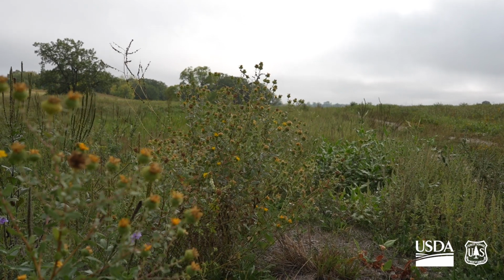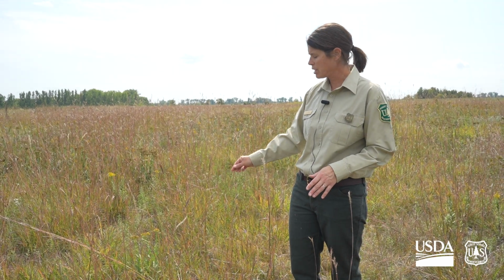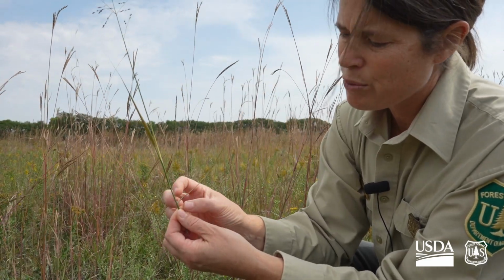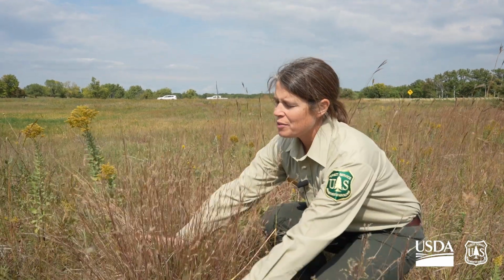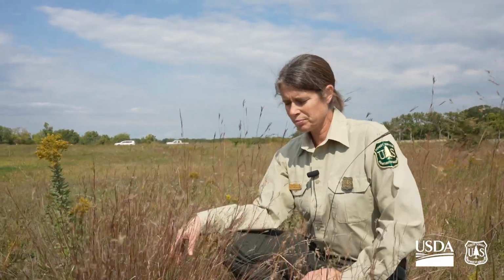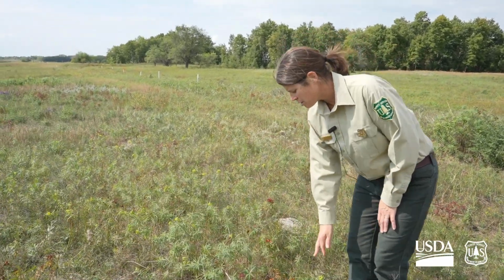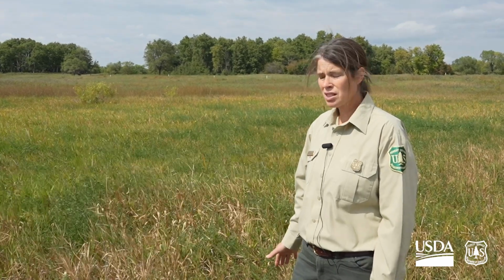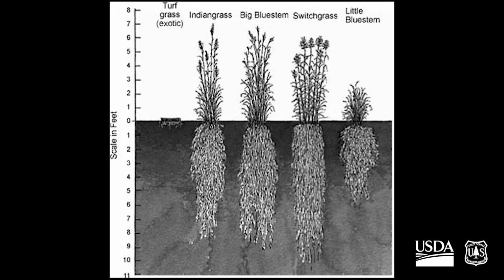07 Flora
The plants of the Sheyenne National Grassland are adapted to survive and thrive despite drastic annual weather patterns. Learn about iconic plants such as the Big Bluestem and Switchgrass, as well as the ecological threat posed by invasive species.